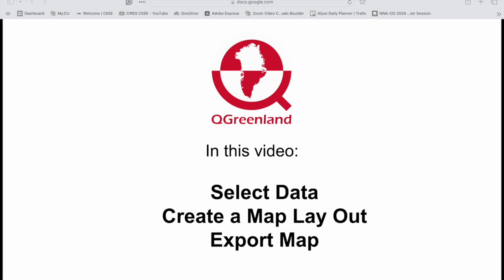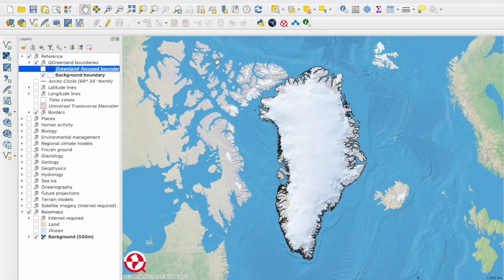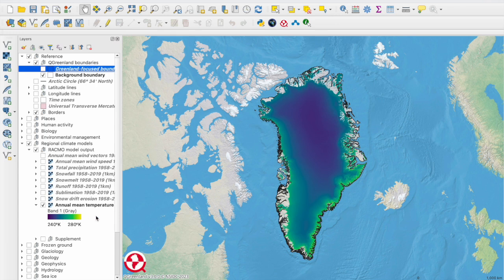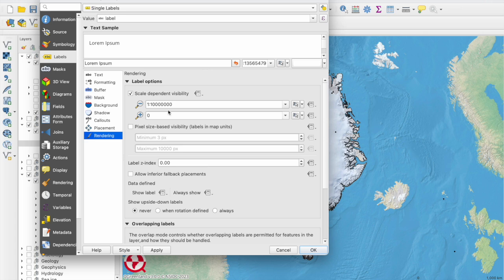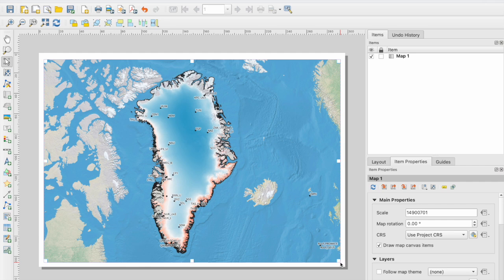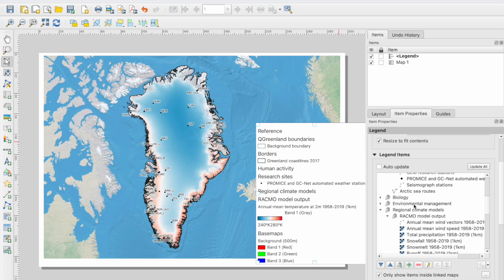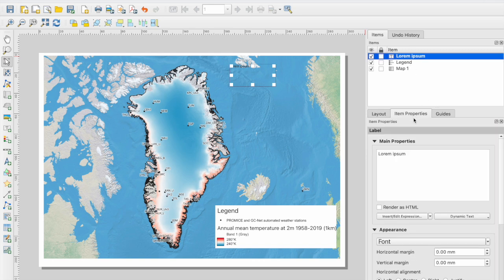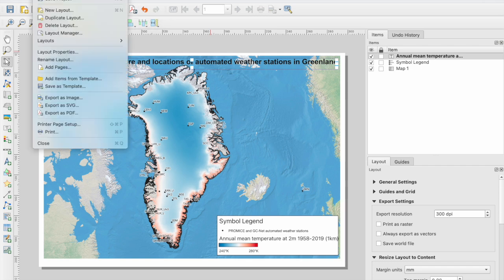Creating Static Maps for Teaching and Learning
QGreenland has a wide variety of data sets that can be used to help teach many different concepts, but sometimes viewing the data in QGIS isn't feasible. In this video, we'll show you how to create a static map using the data available in QGreenland. We'll adjust the background and symbology of the data to highlight, add essential map layout elements, and export that map for sharing or printing.